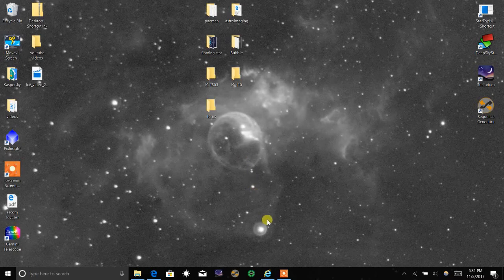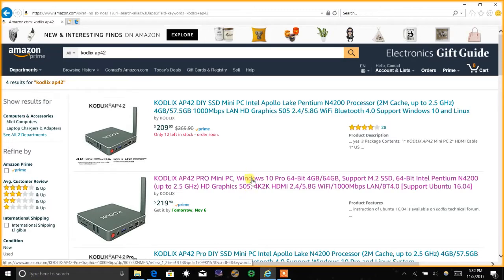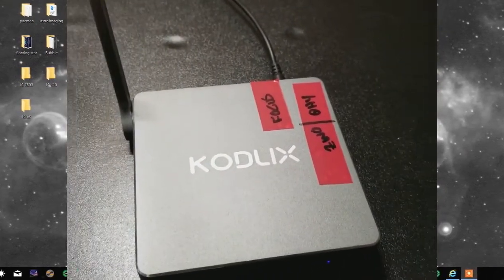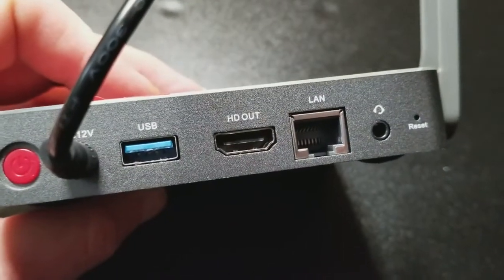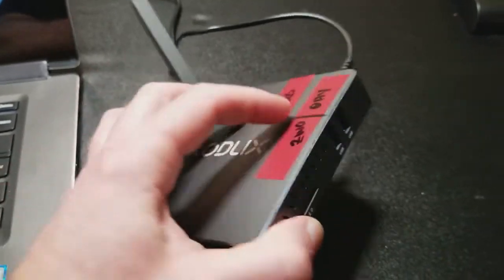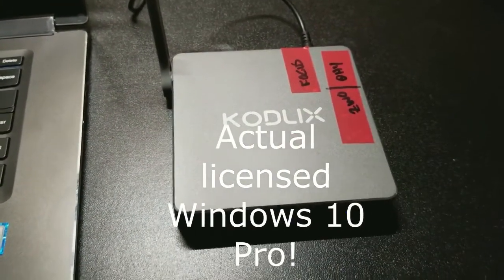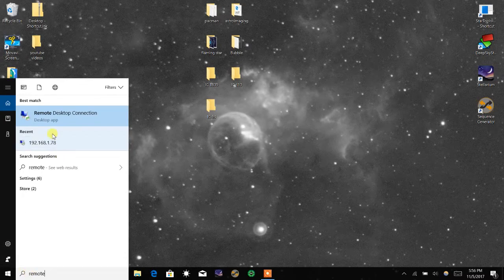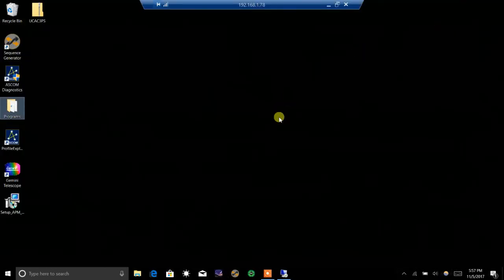**Roswell Astronomy Remastered** Mini PC for astro imaging (11/05/17)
The original 'going down the dark road' of mini PCs for astro imaging.
Amazon links to mini pc's!
I've used all of these at some point and recommend.
Kodlix, the Beelink replacement
Intel Compute stick
Intel NUC